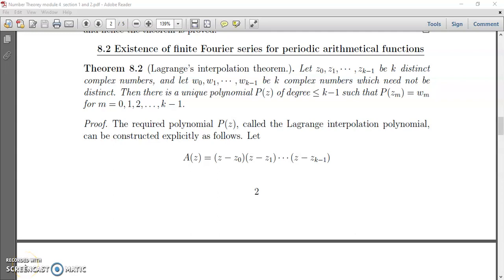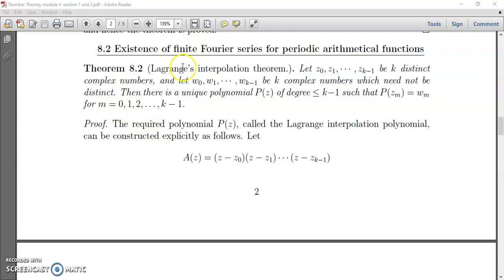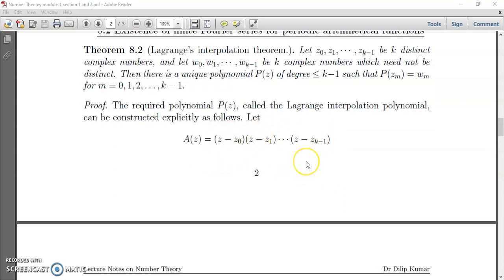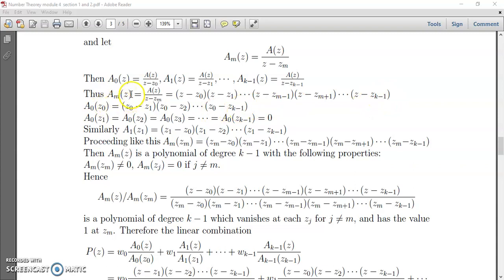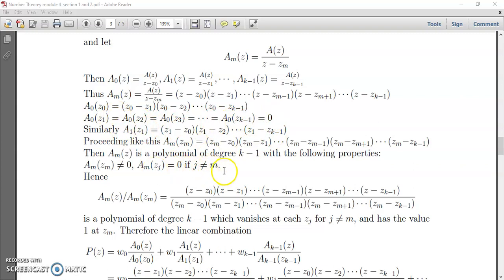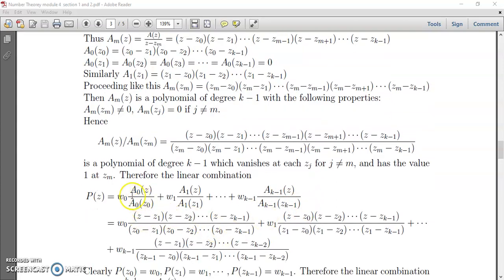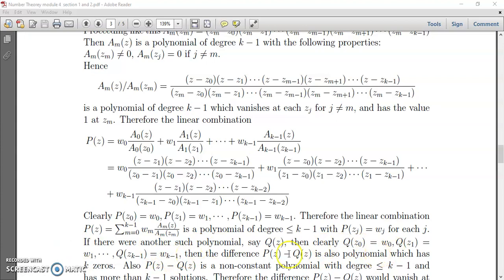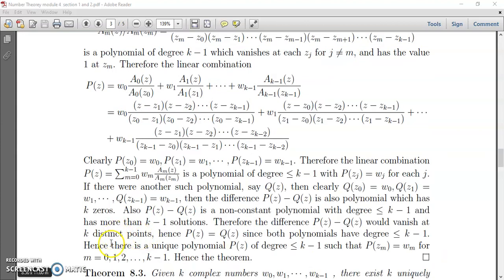Lagrange's interpolation theorem Lecture 2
These lecture are based on the Book titled  Introduction to Analytical Number Theory by Tom M. Apostol